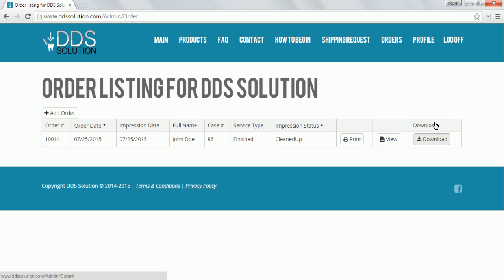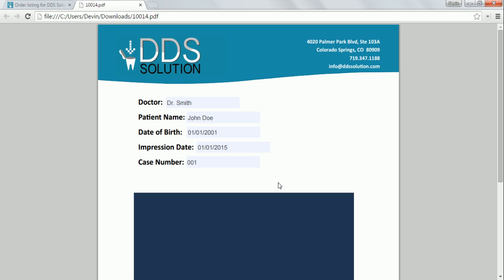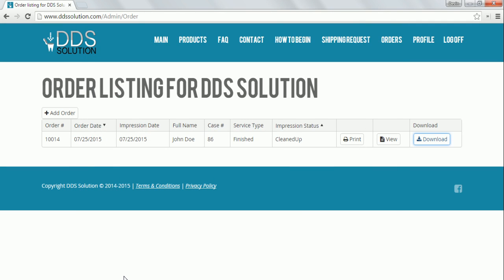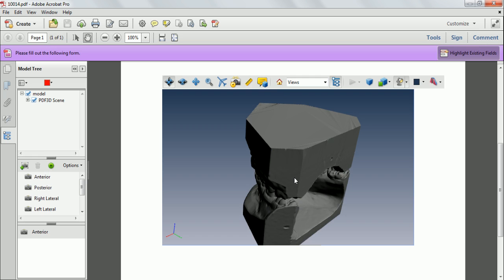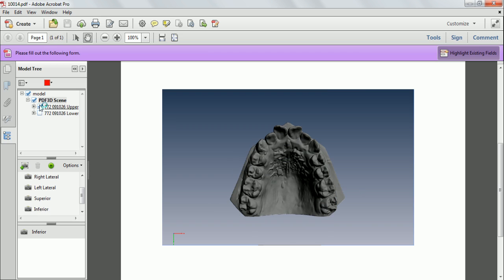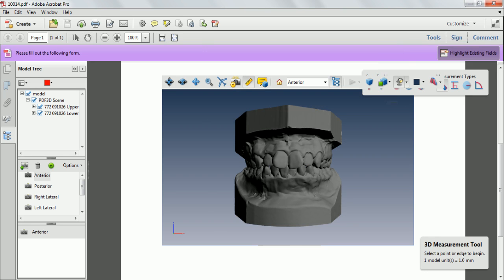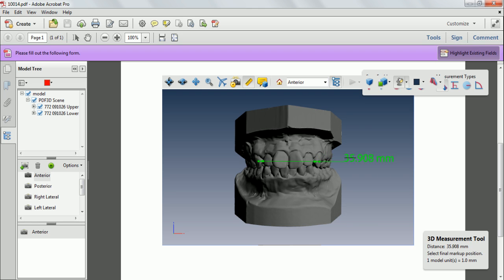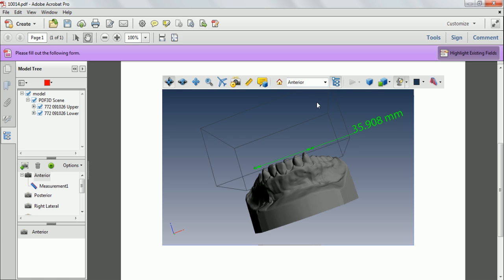Tutorial #2: How to Download and View Models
In this tutorial, you'll learn how to download your completed cases and view them on your computer.